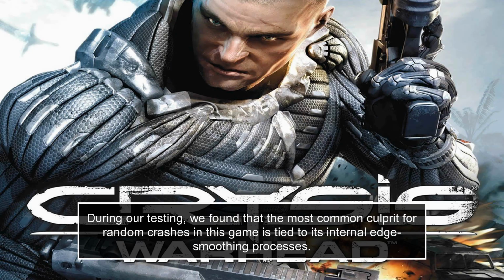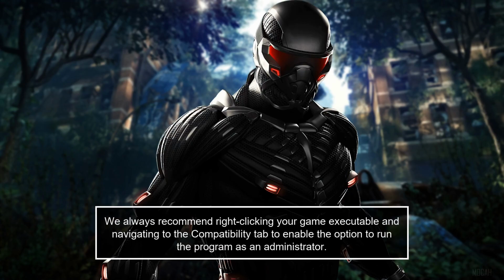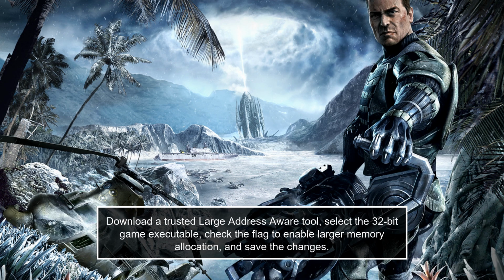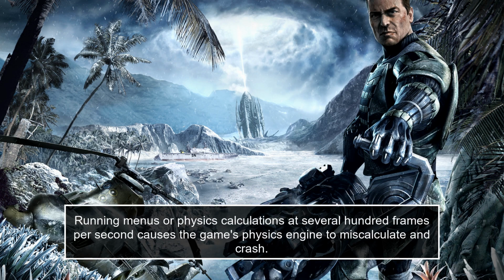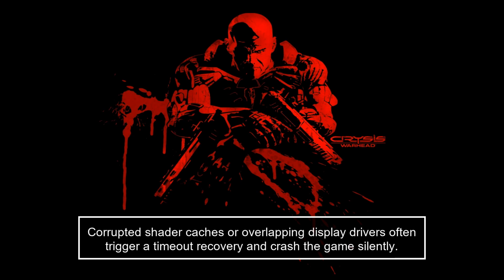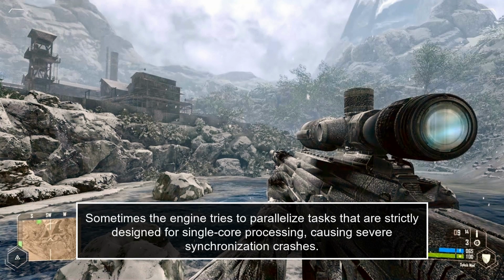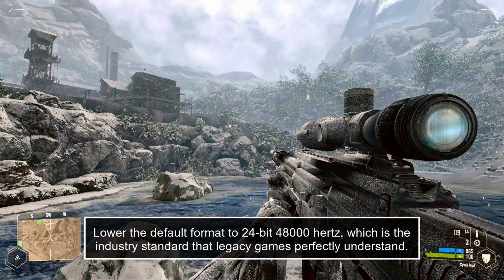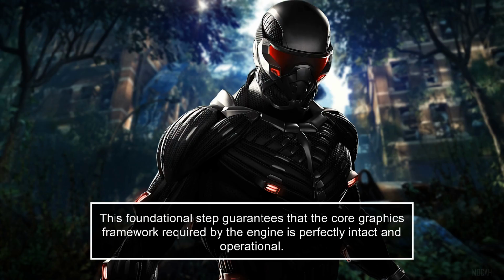How to Fix Random Crashing In Crysis Warhead ✅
Welcome to Teknobalta's fix guide. Here is how to quickly resolve How to Fix Random Crashing In Crysis Warhead ✅. The legacy engine struggles on modern PC hardware, causing sudden desktop crashes. We provide verified solutions for memory instability, thread scheduling conflicts, and missing framework dependencies. This guide covers DirectX 9 forcing, 64-bit launching, Vista compatibility, LAA patches, C++ updates, and strict thread limits to ensure stable gameplay.

0:00 - Introduction
0:51 - Solution 1: Disable in-game Anti-Aliasing to stop desktop crashes
1:19 - Solution 2: Force DirectX 9 via launch options for memory stability
1:48 - Solution 3: Run 64-bit executable from Bin64 folder to bypass limits
2:19 - Solution 4: Grant administrative privileges for graphical asset access
2:49 - Solution 5: Enable Vista SP2 compatibility mode to align thread logic
3:15 - Solution 6: Apply Large Address Aware patch for expanded RAM usage
3:48 - Solution 7: Disable fullscreen optimizations to stop driver interference
4:18 - Solution 8: Install latest Visual C++ redistributable dependency packages
4:49 - Solution 9: Cap max frame rate to 60 or 120 FPS to stabilize physics
5:17 - Solution 10: Disable third-party overlays to prevent code injections
5:44 - Solution 11: Set virtual memory pagefile to 8000 megabytes minimum
6:14 - Solution 12: Clean GPU driver install with Display Driver Uninstaller
6:42 - Solution 13: Unpark processor cores to prevent instruction delays
7:11 - Solution 14: Verify game file integrity to fix corrupted texture assets
7:37 - Solution 15: Restrict physics threading via custom autoexec config file
8:06 - Solution 16: Add antivirus exclusion to prevent runtime file quarantines
8:34 - Solution 17: Lower system audio format to 24-bit 48000 hertz standard
9:04 - Solution 18: Turn off in-game V-Sync to fix engine input latency
9:30 - Solution 19: Add game executable to Windows DEP security exceptions
9:57 - Solution 20: Install Microsoft legacy DirectX framework runtime files
10:25 - Outro and final tips